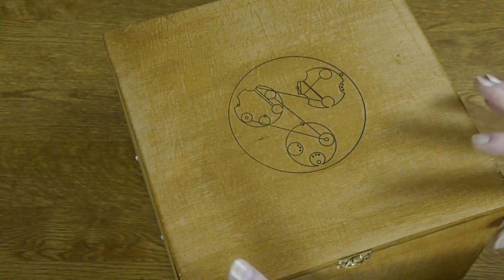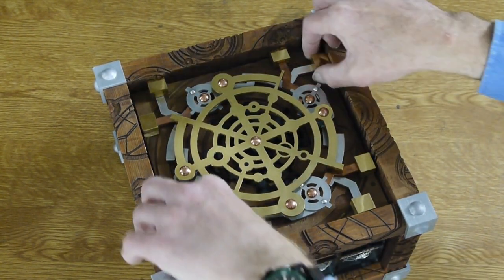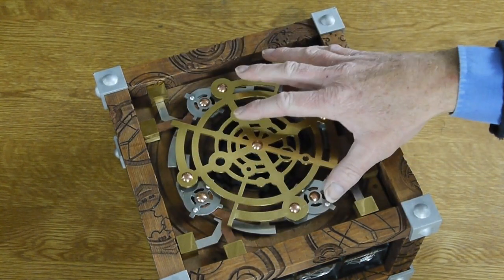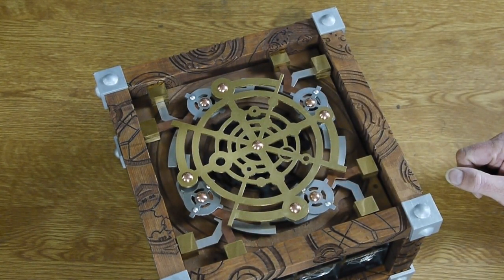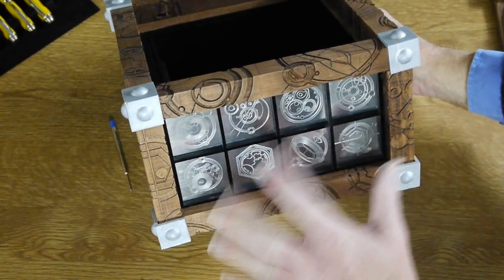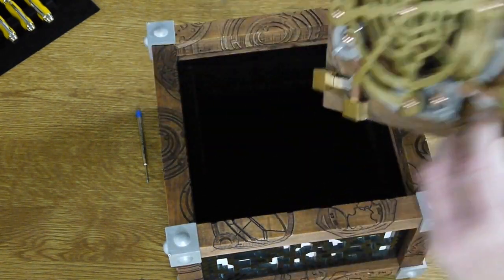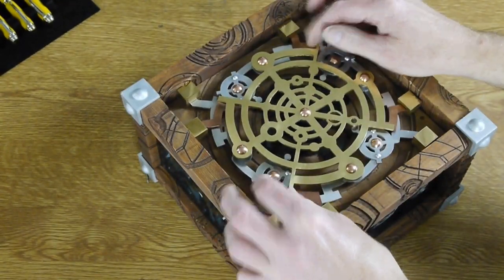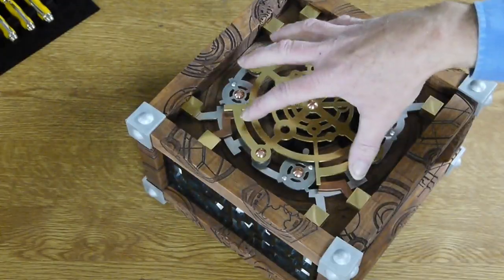Dr Who "The Moment" Replica Pen Box: Part 1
A Dr Who 'The Moment' pen box. It's half a moment, not a cube and also 4/5 scale. It holds three Beaufort Ink based pens.
Made from wood, plywood, brass, copper and aluminium with a crushed velvet lining inside.
The box can be dismantled, it is all screwed together, no glue holds anything other than the crushed velvet.